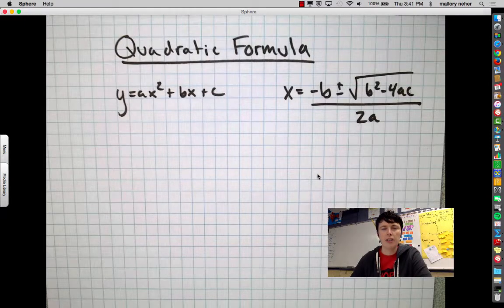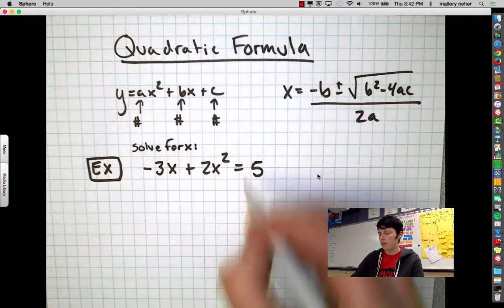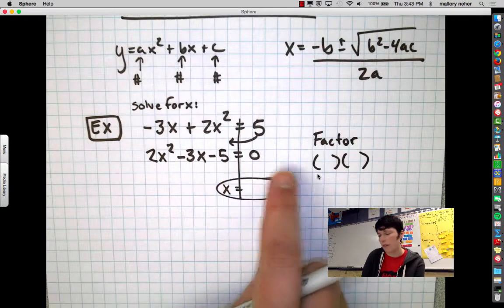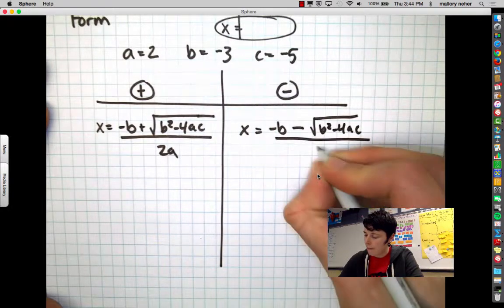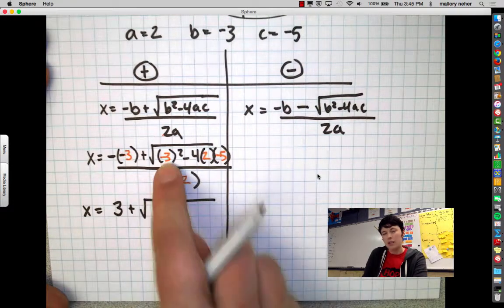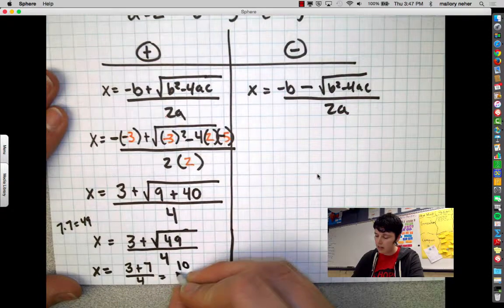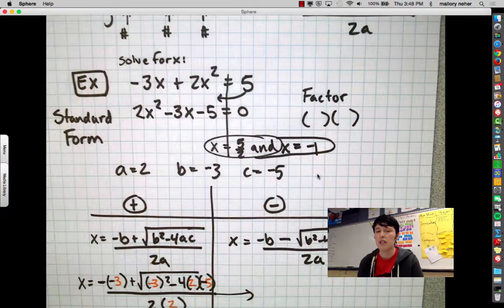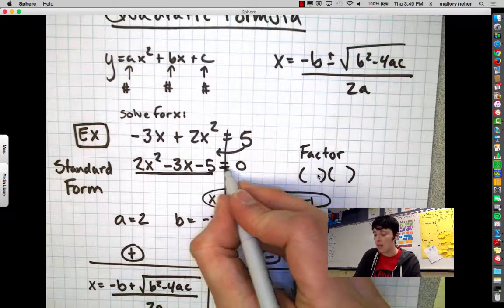Quadratic Formula Example 2